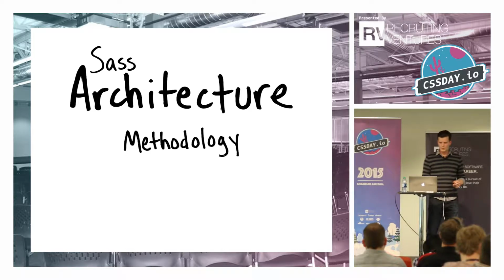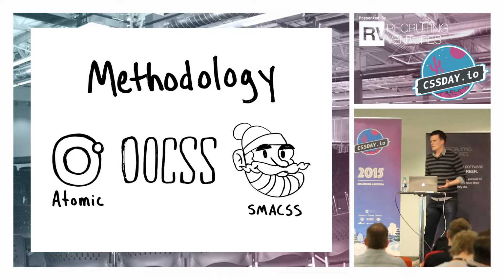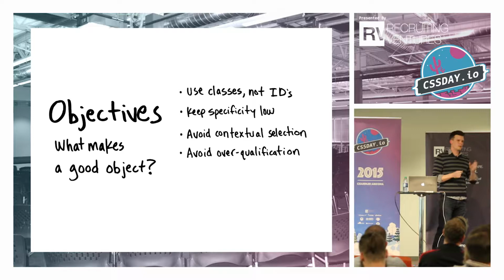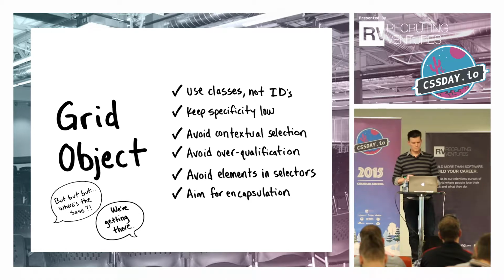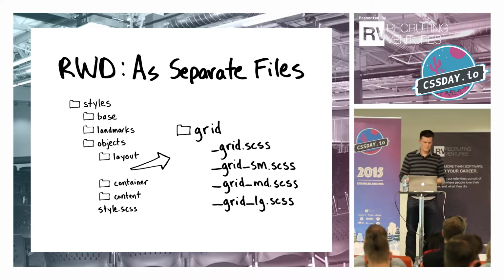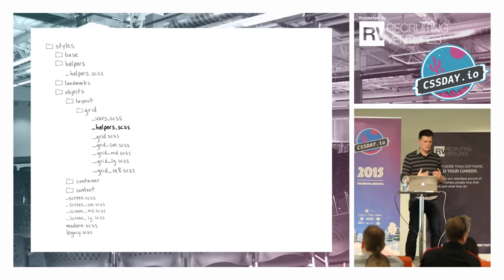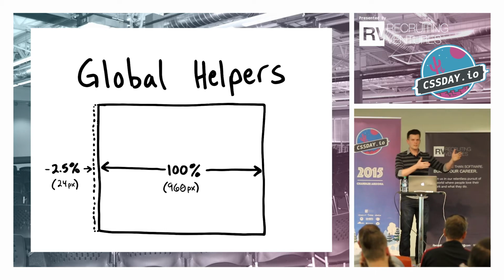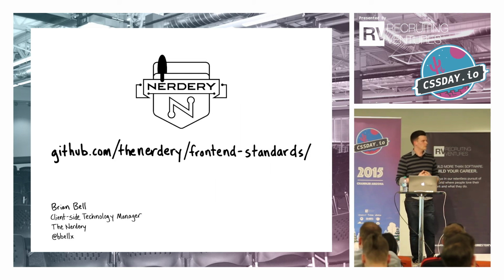Using Sass to Avoid Turning Your Codebase into a Box of Bees by Brian Bell @ CSSDay.io 2015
Modern client-side tools are abundant and powerful, with pre-processors being one of the greatest advancements to date for CSS. However, in practice, these tools are only as smart as the client-side architects who wield them. We will look at several techniques for how Sass can help you apply a modular way of thinking to your site's CSS file structure that can be configured to support both cutting edge responsive web development and legacy codebases.